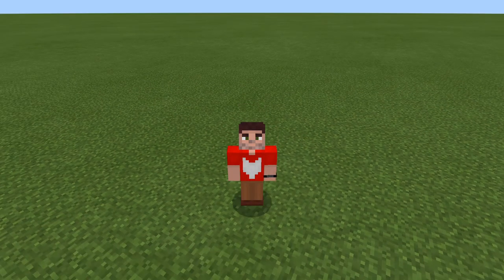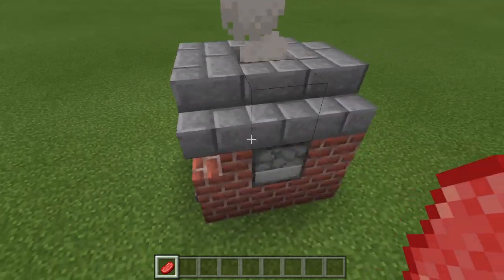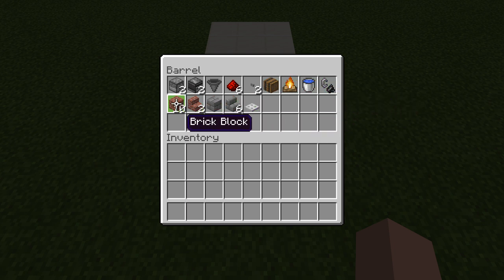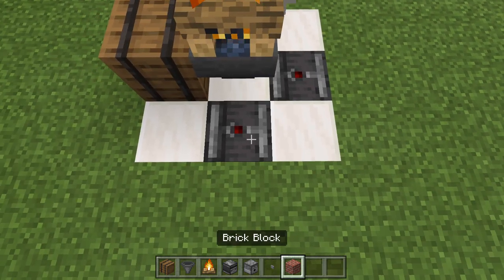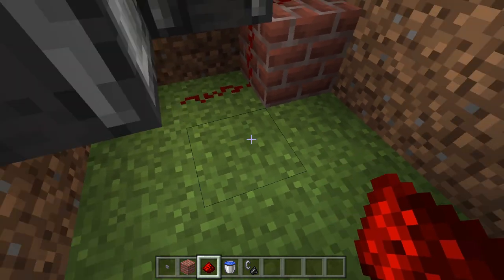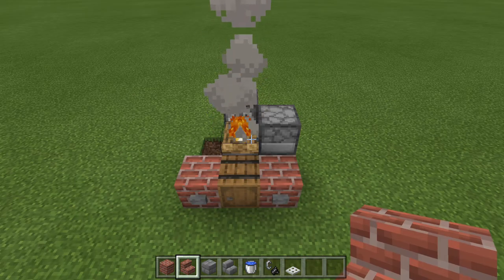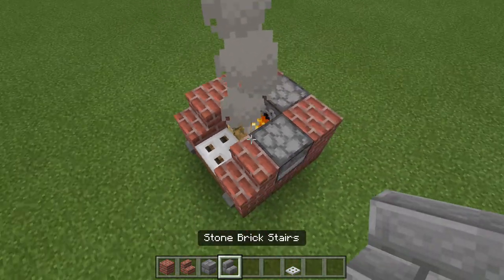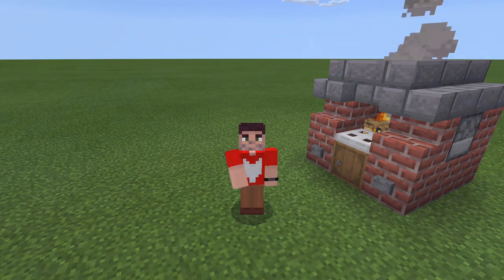Minecraft Bedrock - ON/OFF BRICK OVEN TUTORIAL [CAMPFIRE] (Xbox/PS4/MCPE/Windows 10/Switch)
Welcome back to another  @Minecraft  Bedrock Edition redstone tutorial!

In this tutorial I show you how to make a simple, and cheap, redstone brick oven! This build uses a simple on/off campfire mechanic.